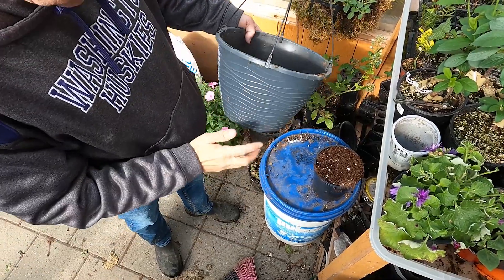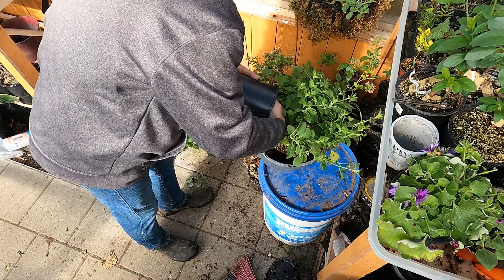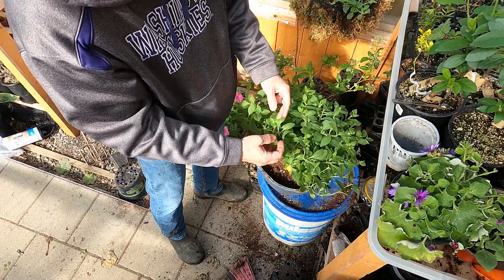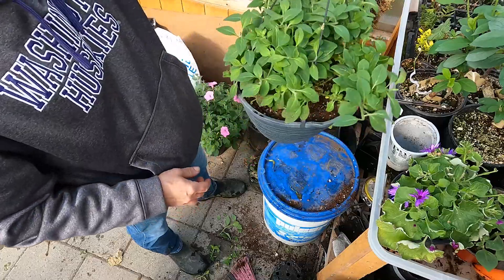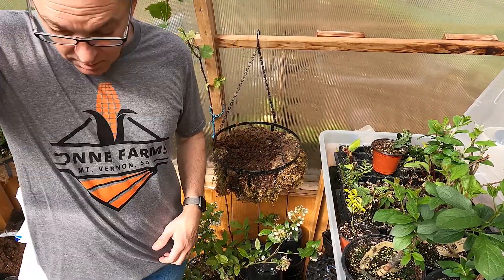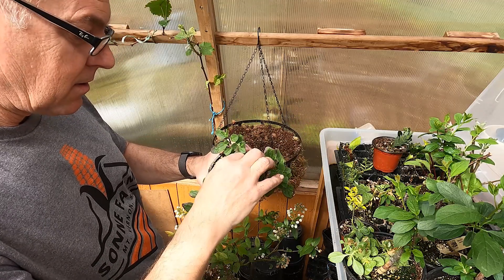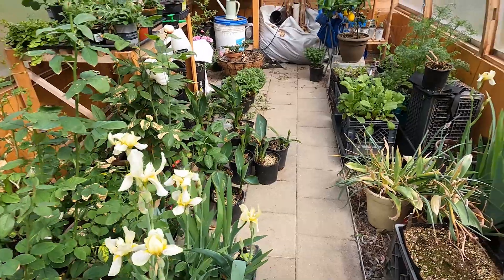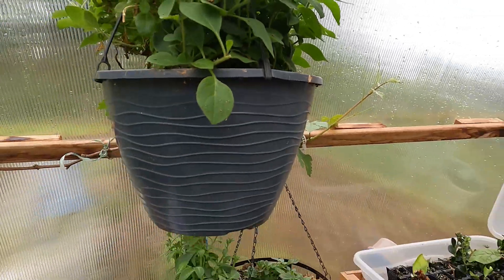How to plant a Putunia basket //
Greenhouse planting and pinching back overwintered petunia plants for hanging baskets